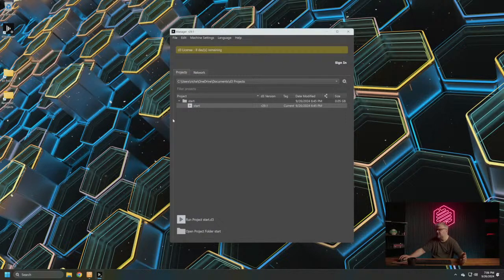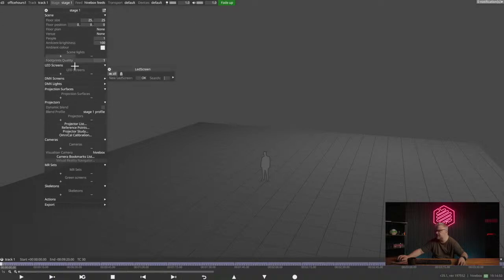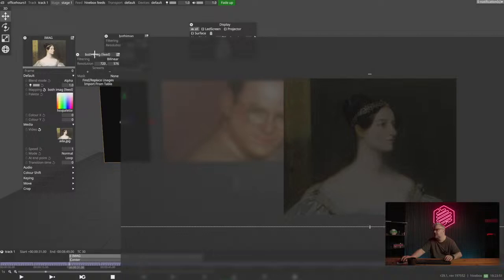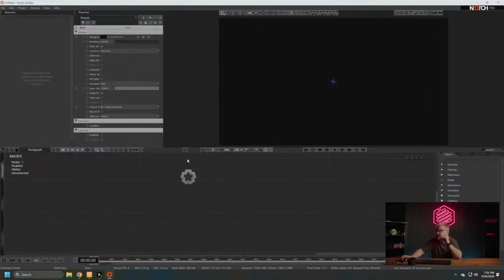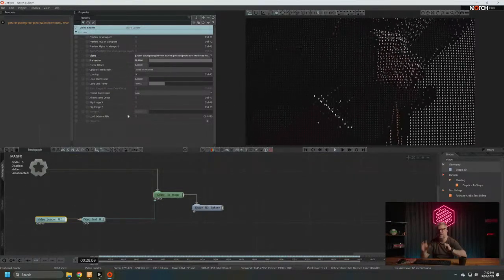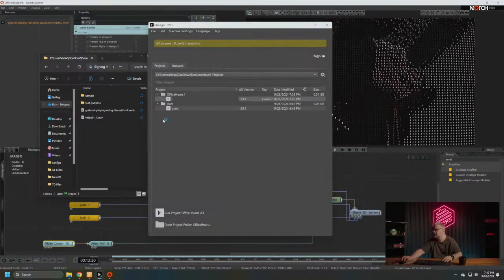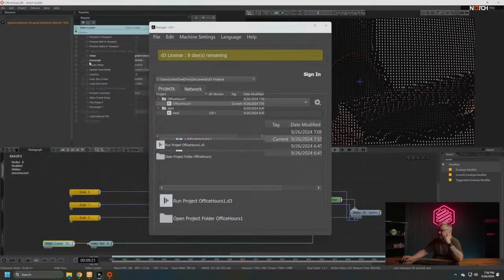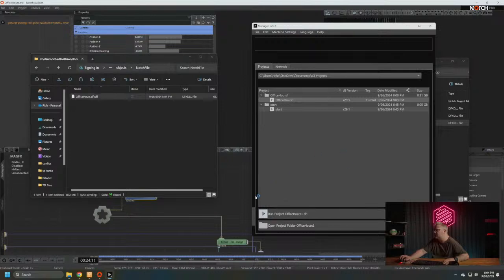Office Hours Episode 1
Our first "Office Hours" where we attempt to answer some questions and do some live demo's. Today we had a look at getting Notch Blocks into Disguise.